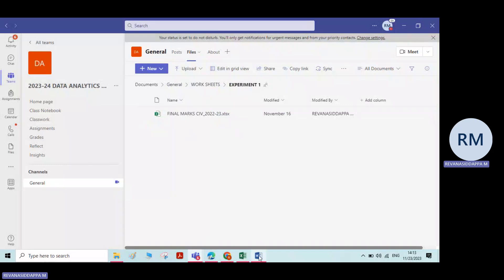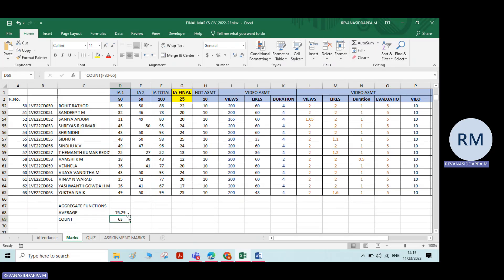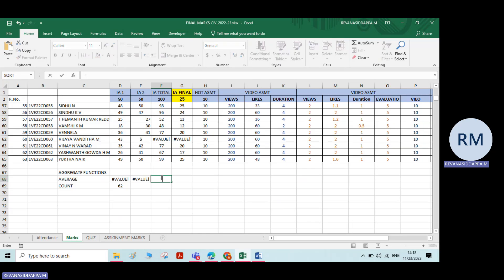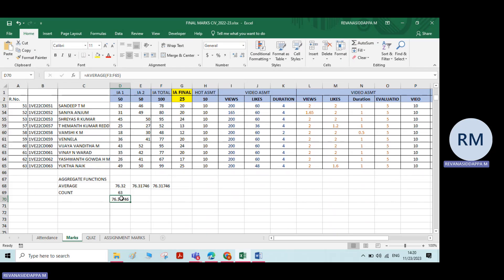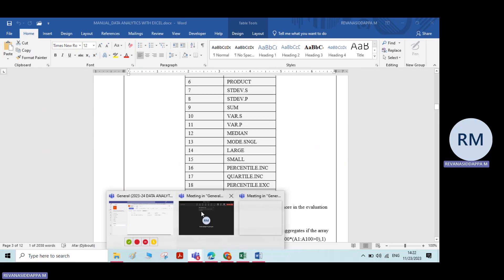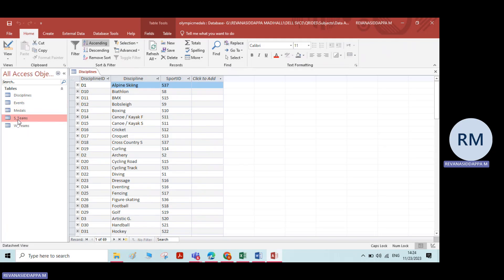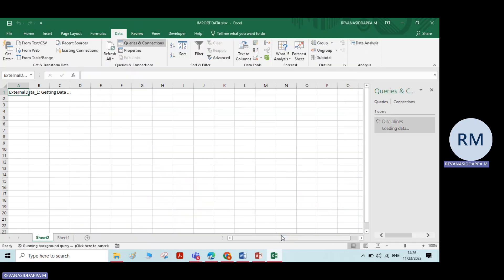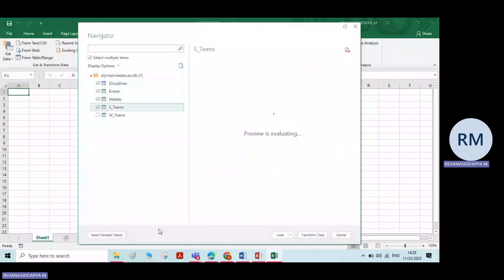HOW TO USE AGGREGATE FUNCTION AND HOW TO IMPORT DATA